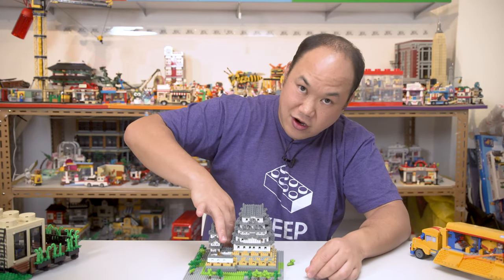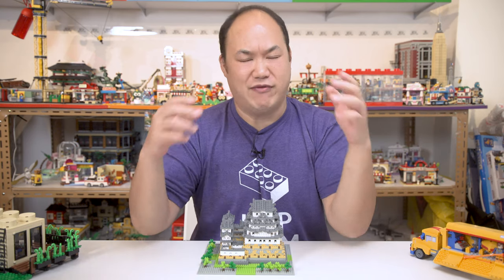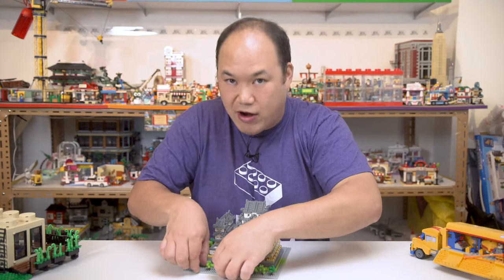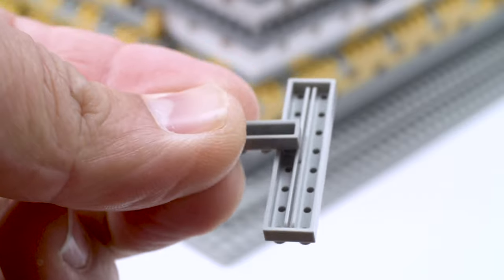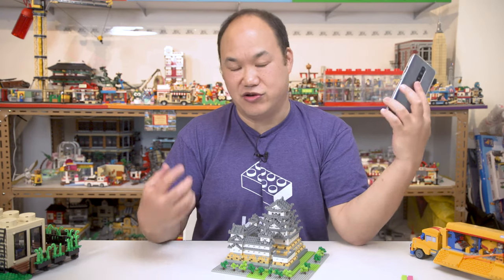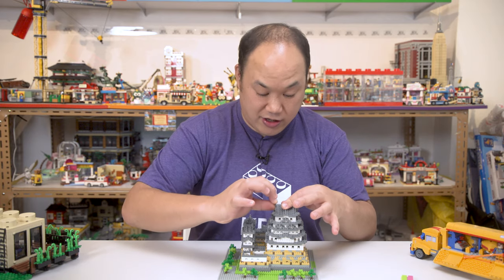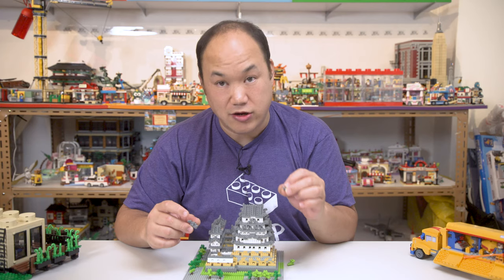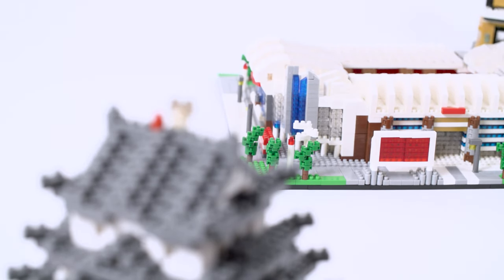Himeji Castle | My First Nanoblock Review NB006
It's time to see who is a nanoblock fan and who is not.  Let me hear you say your hands hurt when you put it together.

This is for you nano fans and yes there are a lot of other original sets out there, so let me know if you want more and I can certainly review them. Hope you enjoy this.  I'll be back with regular bricks soon.

Here's a nano set we do sell, but if you want me to put up more products just let me know!

For FAN MAIL or LETTERS please send to:

Brickmeupscottie's office:
Sha Tin
Hong Kong

For overseas fans:

988 Carnation Ave, Costa Mesa
Ca, 92626
USA